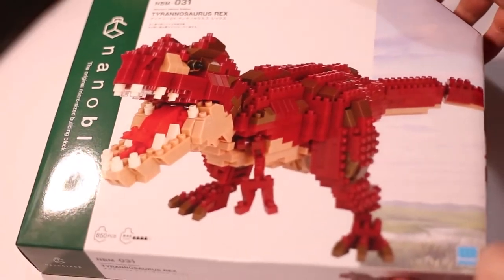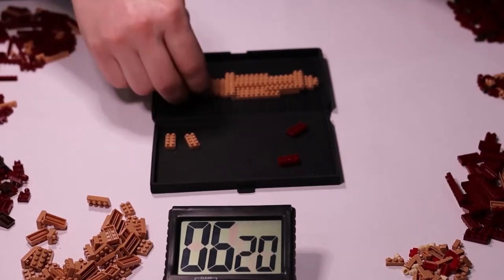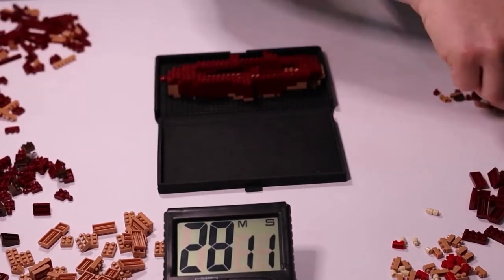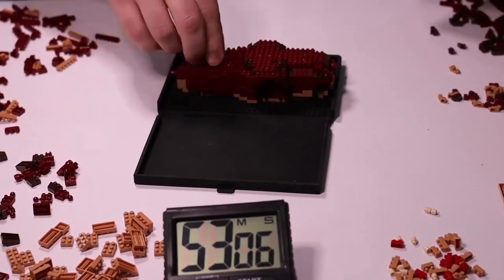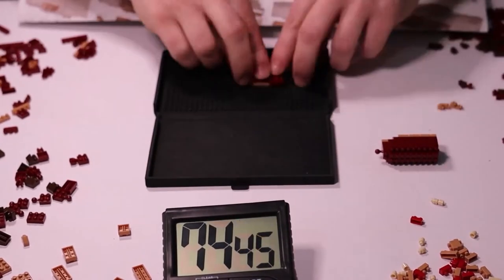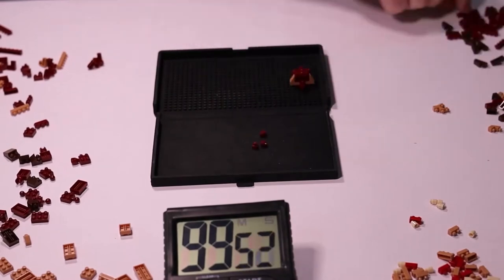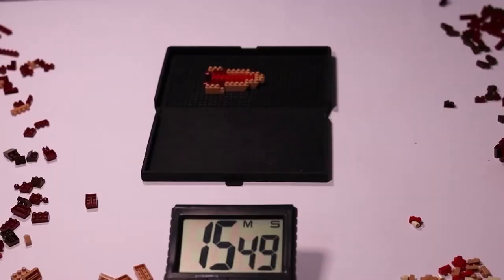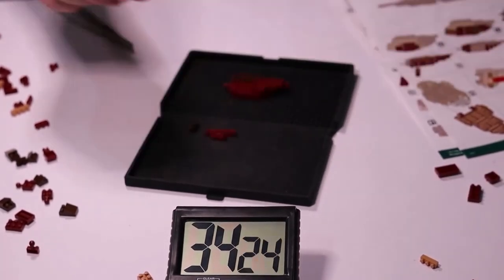Nanoblock Deluxe NBM_031 Tyrannosaurus Rex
In this video ill be doing a review and speed build on Nanoblock Deluxe NBM_031 the Tyrannosaurus Rex

In this set there is 850 pieces

This set took me 2 hours and 46 minutes to complete

In my next video ill be starting a new series and that will be the starter pokemon from the sinnoh region and ill be doing a review and speed build on Nanoblock NBPM_077  Turtwig first in that series